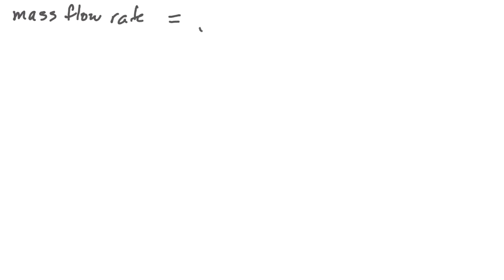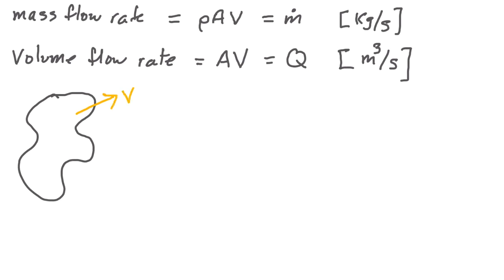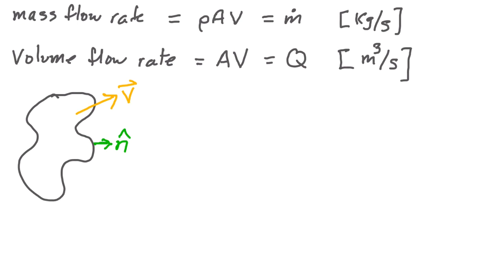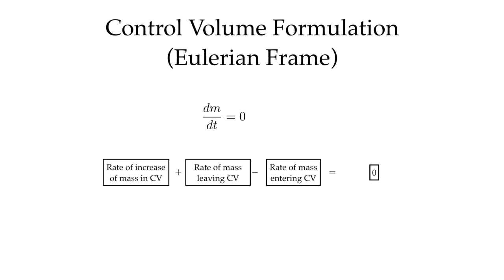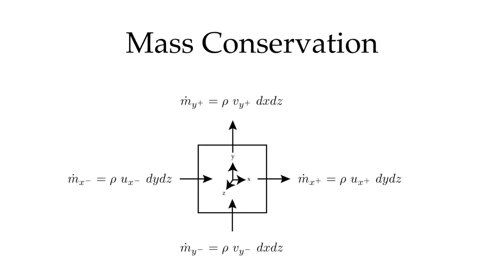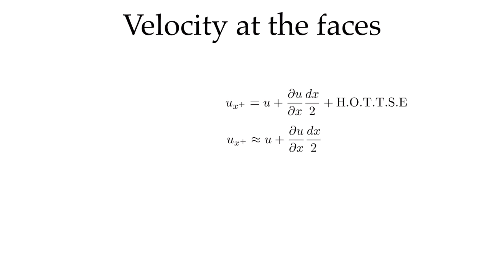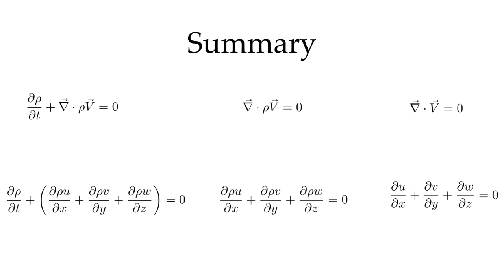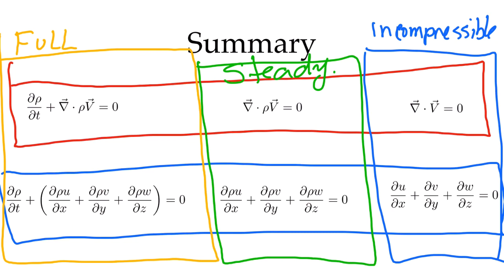Introducing the Control Volume